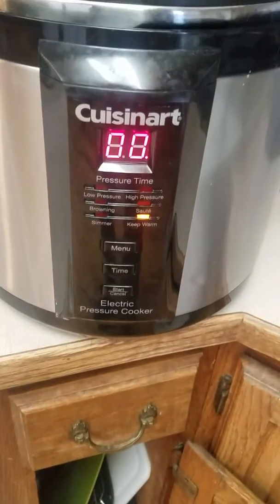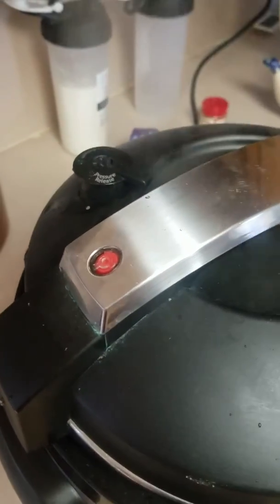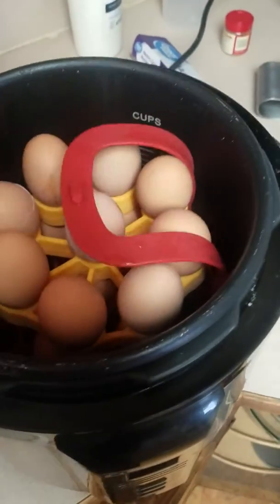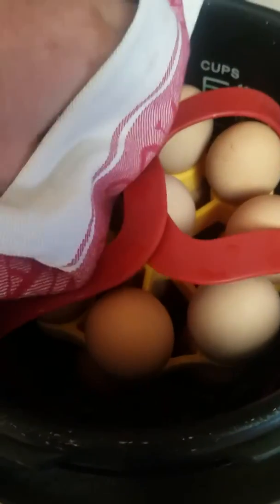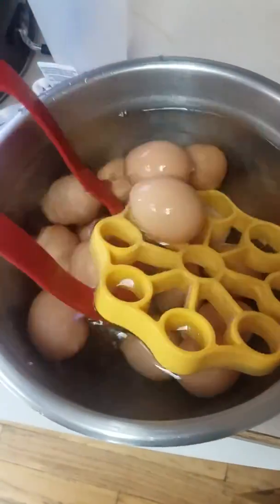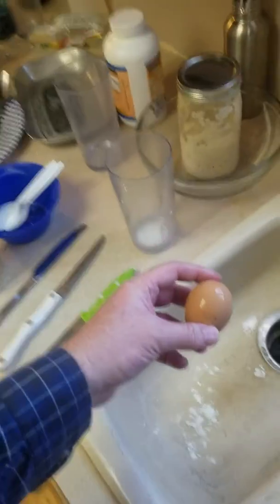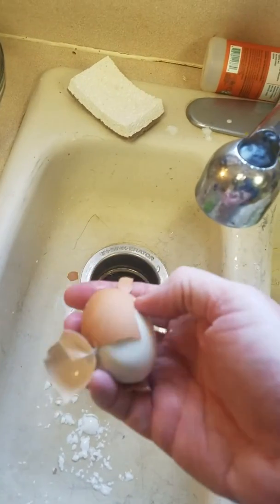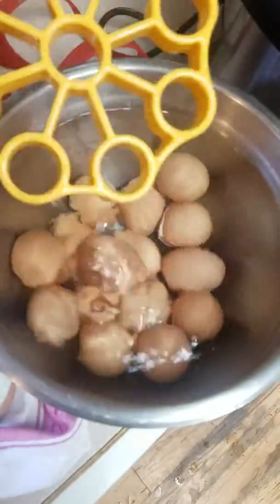January 10, 2020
Hard-Boiled Eggs with Instapot (2 of 2)